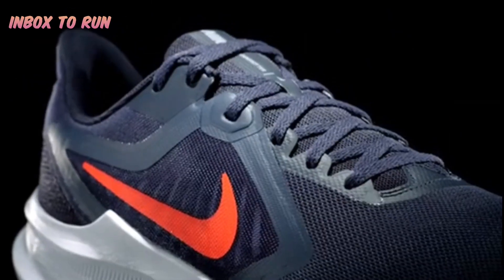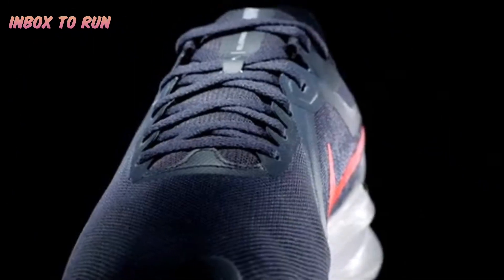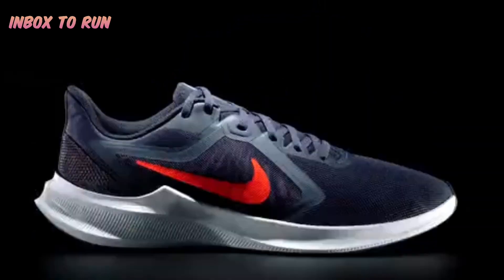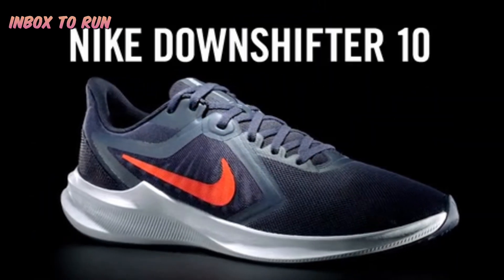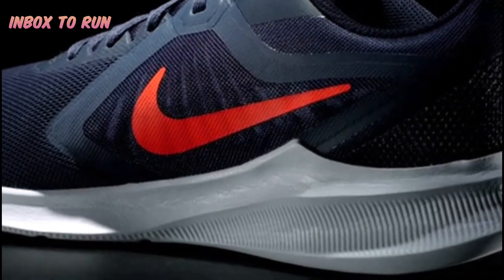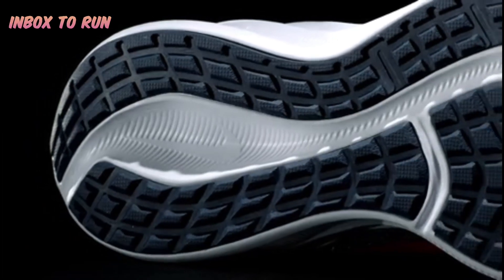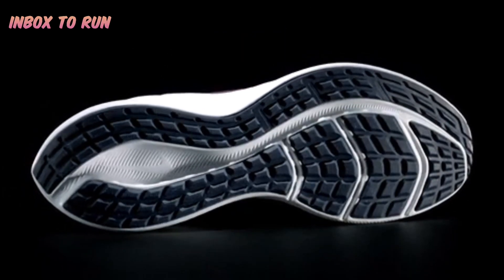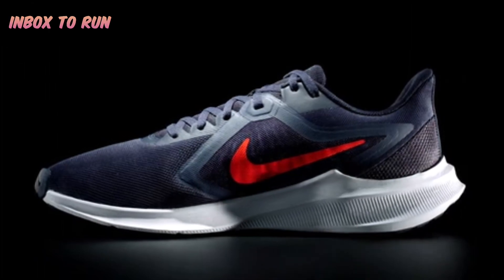Nike Downshifter 10 Shoes | Inbox to run